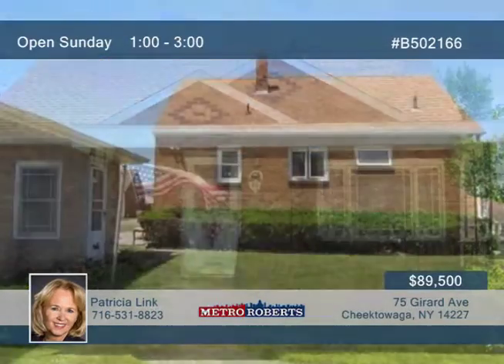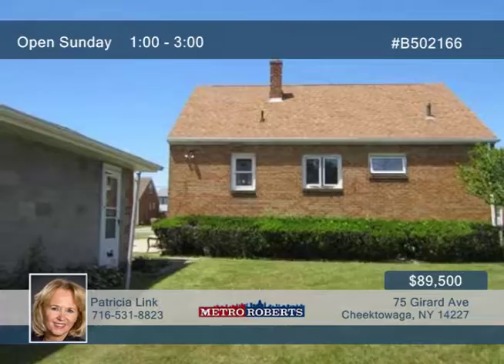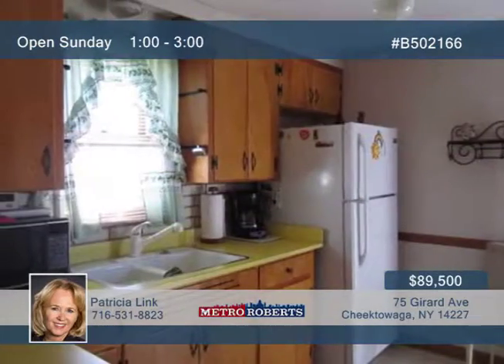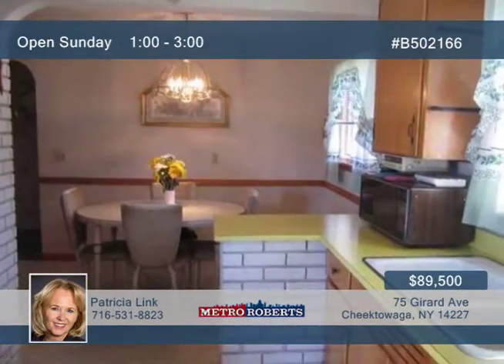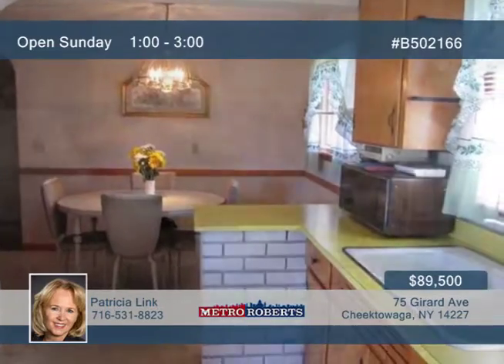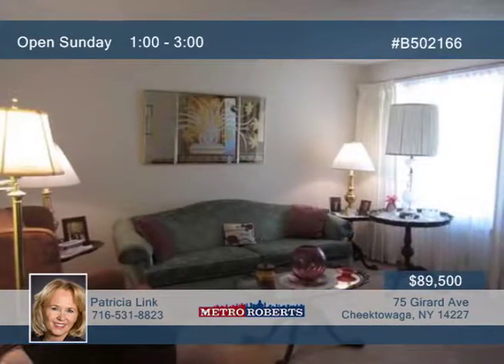75 Girard Ave Cheektowaga, NY | MLS# B502166 | wnymetro.com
Patricia Link-Metro Roberts |

Brick 2 bedroom Cape with unfinished 200 plus sq ft attic could add 2 more bedrooms or awesome master suite with bath... Endless possibilities. Formal dining room. Large living room for entertaining. Dry basement with glass block windows. 2 car det garage. Many updates include: most windows and doors, insulation, furnace and hot water tank, total tear off roof 5 yrs old. Appliances are newer. Must see!